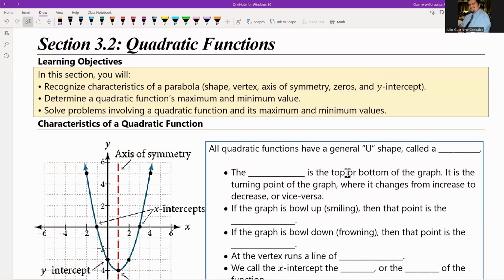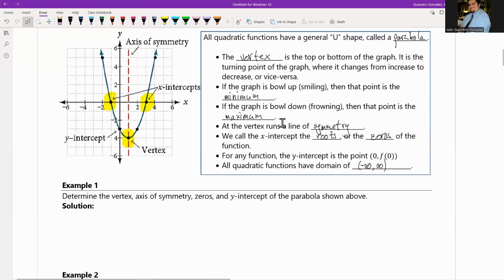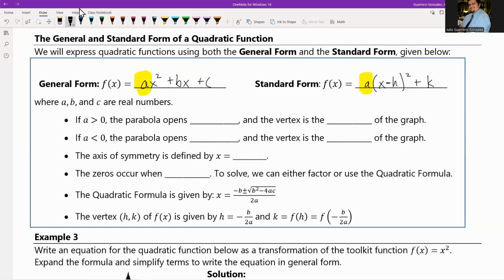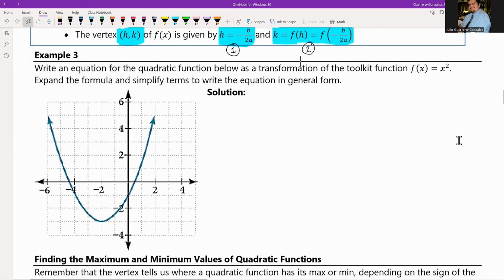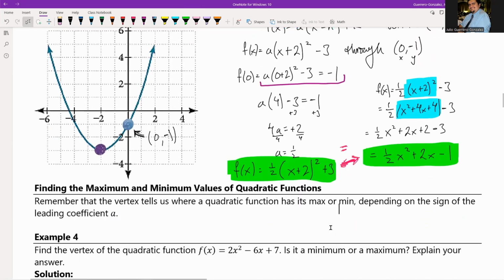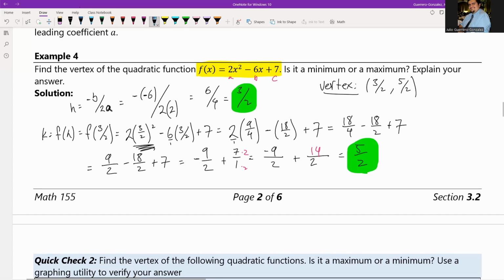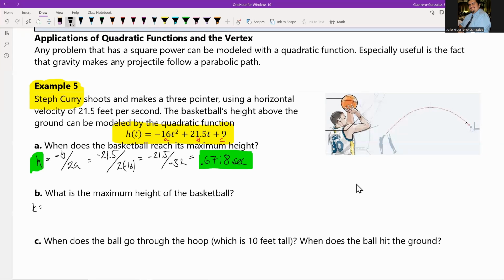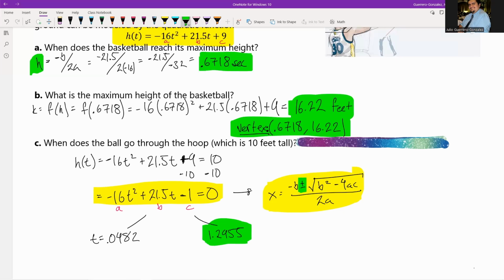Math 155 Section 3 2